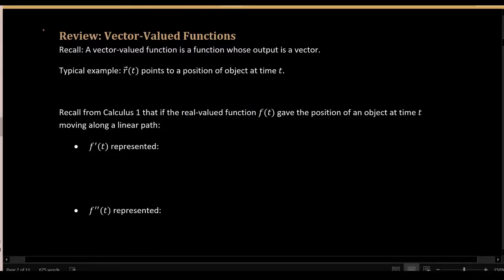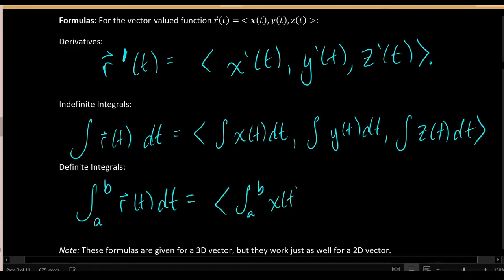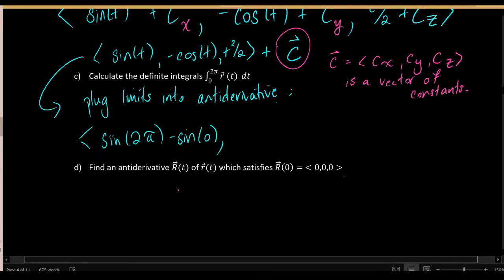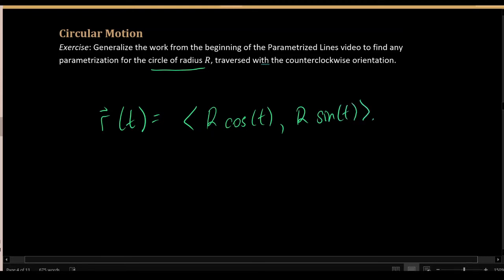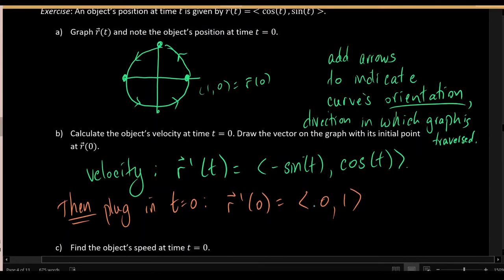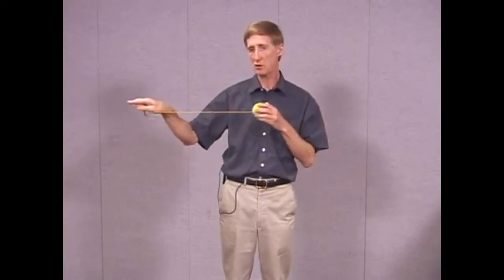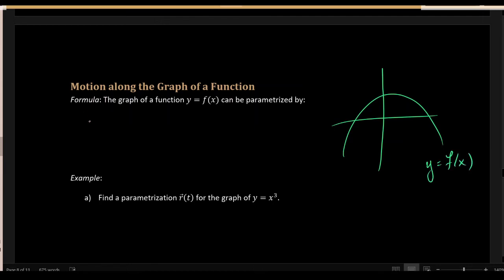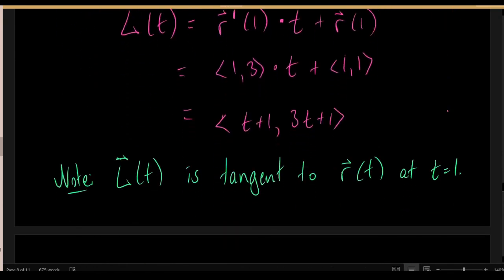Calculus III - 22 - Calculus of Vector-Valued Functions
00:00 Introduction
01:13 Review of Vector-Valued Functions and 1D Motion
05:52 Derivatives and Integrals of Vector-Valued Functions
18:05 Circular Motion
37:38 Movement along the Graph of y=f(x)